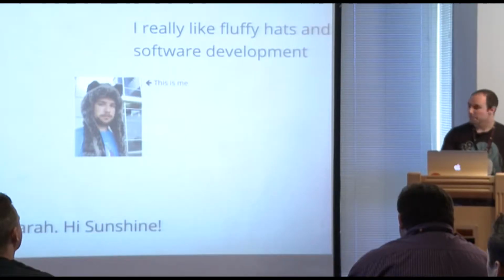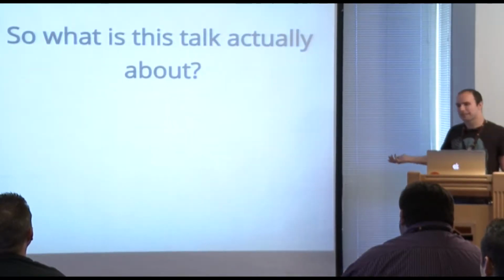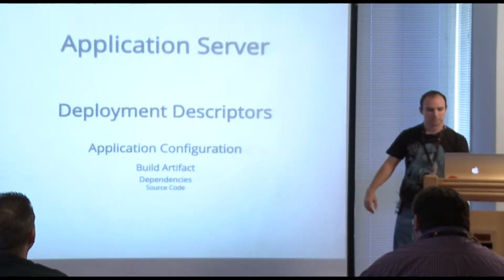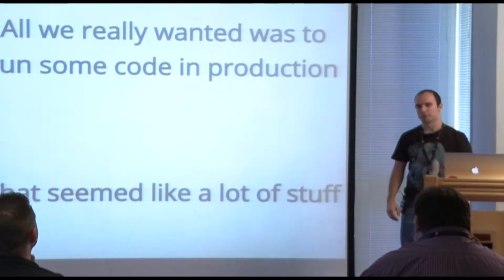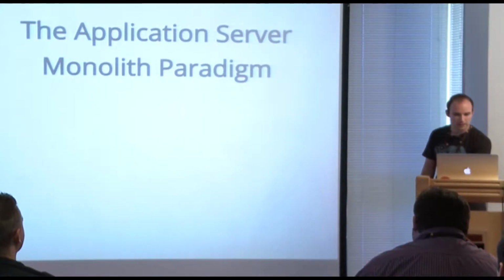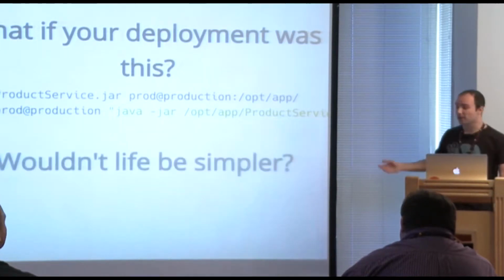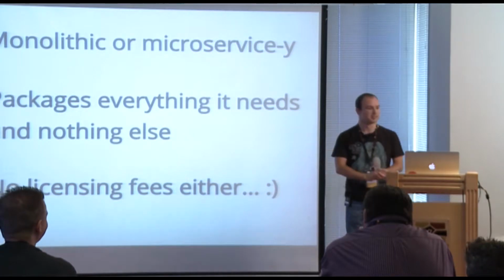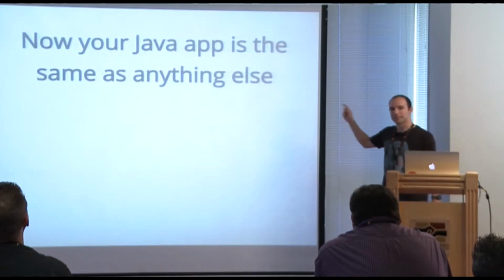Dewald Viljoen - Containerless Java for the Enterprise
Moving from existing Web Containers to embedded containers such as embedded TomCat can be a tough sell to enterprise clients. It's good to have options, it’s better when those options improve flexibility, scalability and reliability.